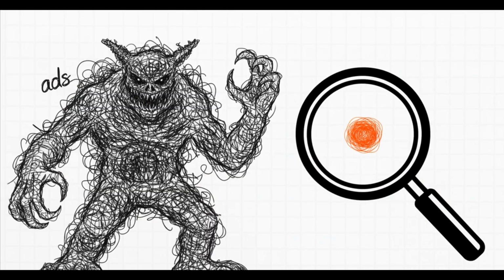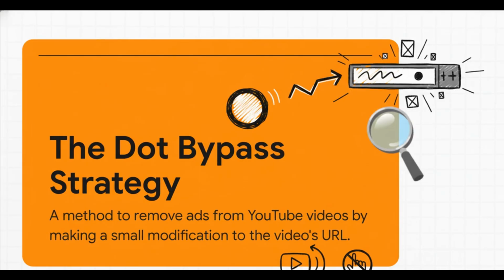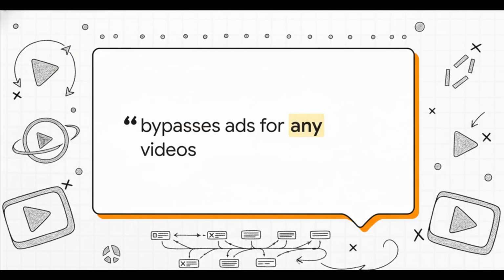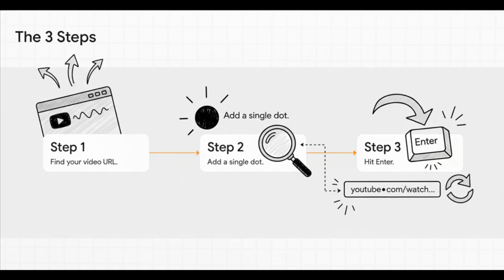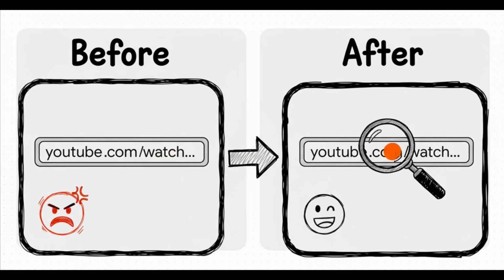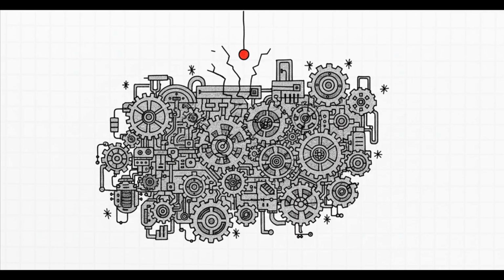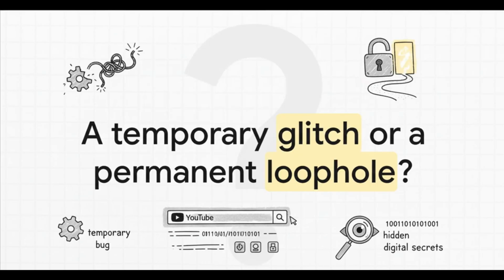Bypassing Youtube Ads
Can You Remove YouTube Ads by Adding a Dot? 🤔

In this video, I demonstrate an interesting behavior where adding a trailing dot (.) after youtube.com may cause videos to load without ads.

What’s happening?

The trailing dot is valid DNS behavior.

The domain still resolves to YouTube.

In certain sessions, ads may not appear due to how ad delivery, caching, auctions, or client-side rendering works.

Important clarification ⚠️

This is not a security vulnerability. Ad delivery on YouTube is probabilistic and depends on many factors such as region, session state, ad availability, and timing. This behavior is inconsistent and does not break any security or monetization enforcement.

Educational demonstration

Understanding DNS normalization and web behavior

Not intended to promote ad circumvention or abuse

This video is for educational and research purposes only.